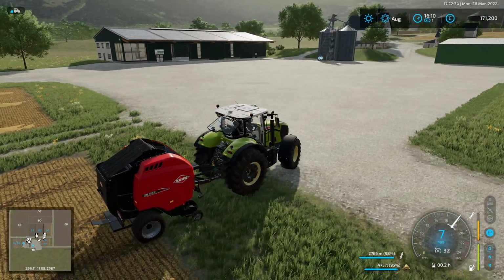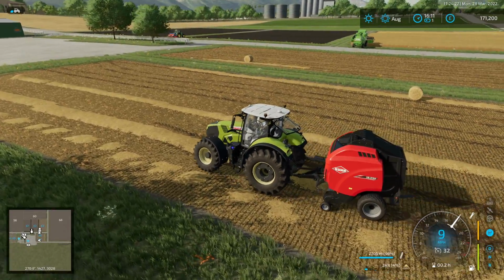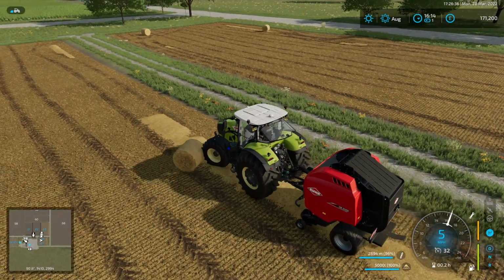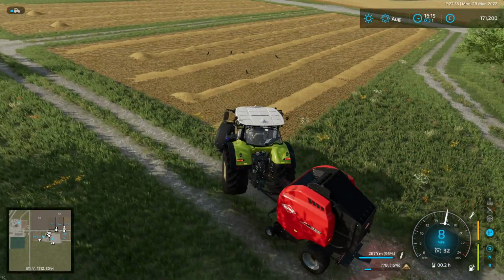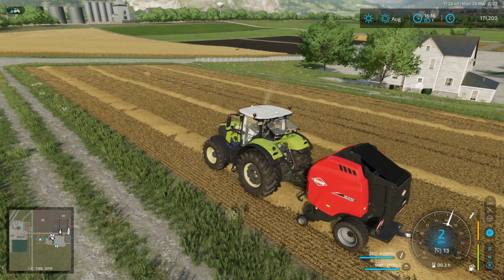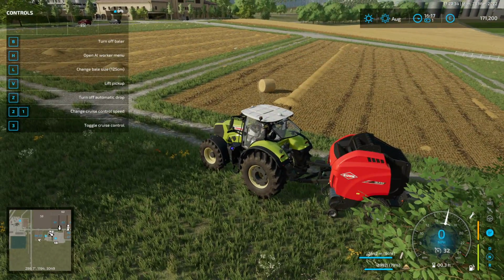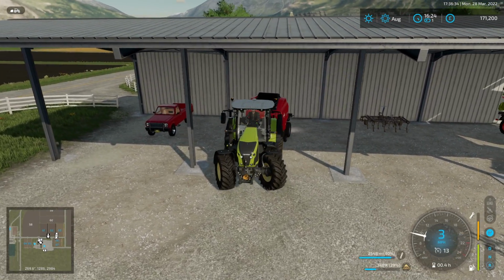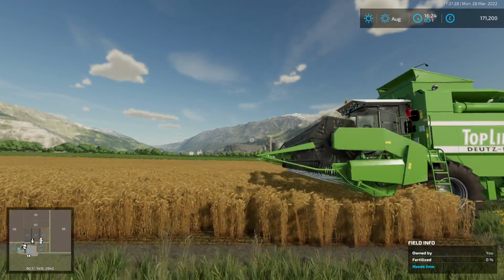Farming Simulator 22 PV Wolf Creek EP 3 Baling Straw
Baling Straw from recent harvest